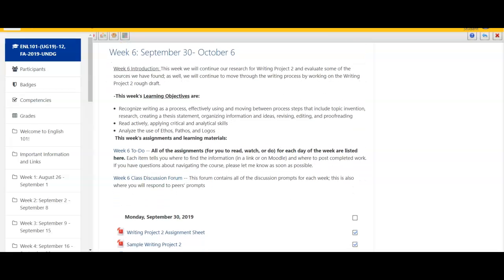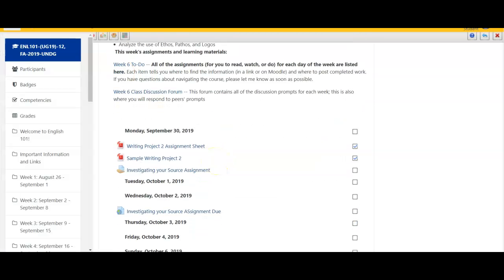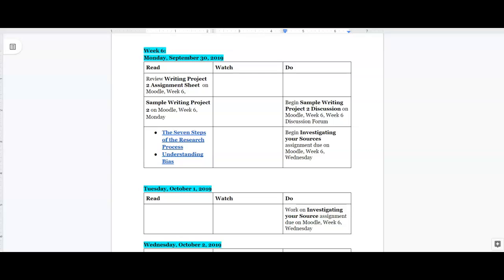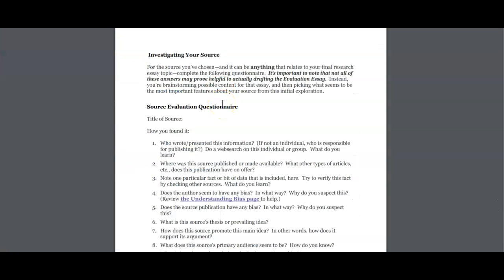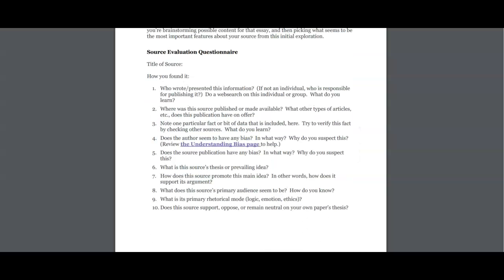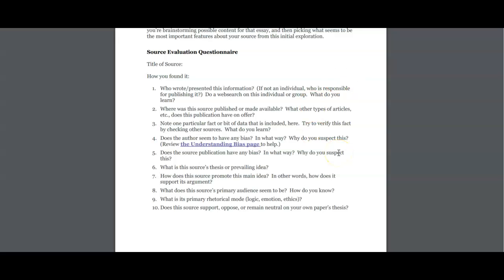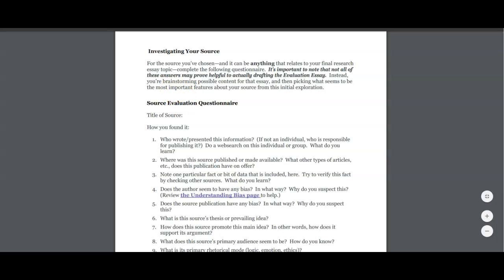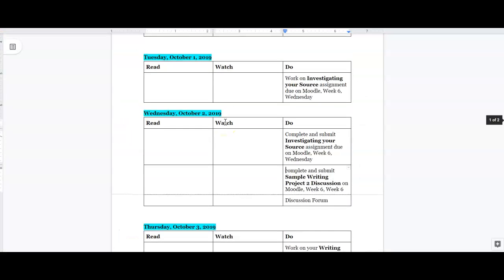Getting Started with Week 6